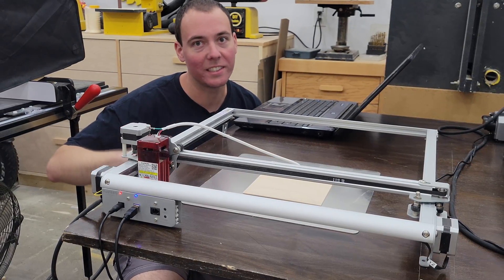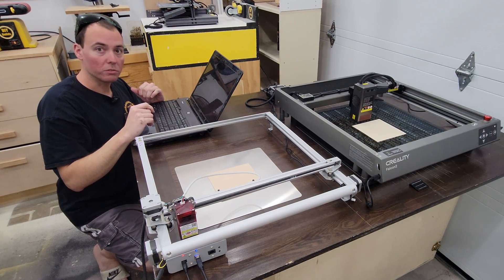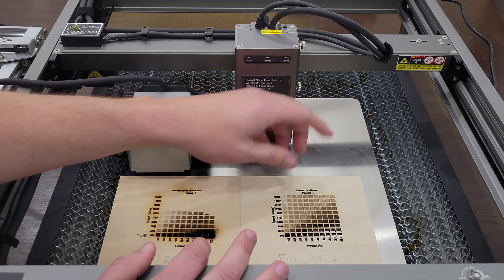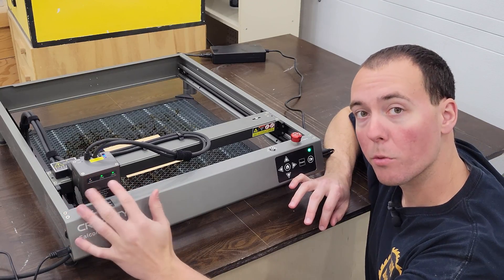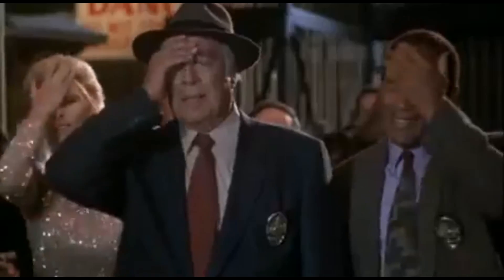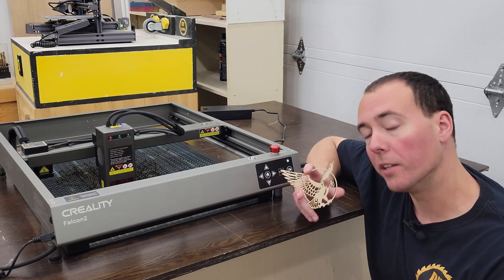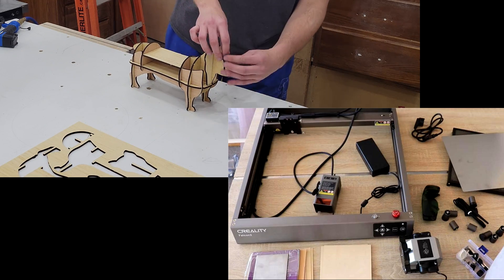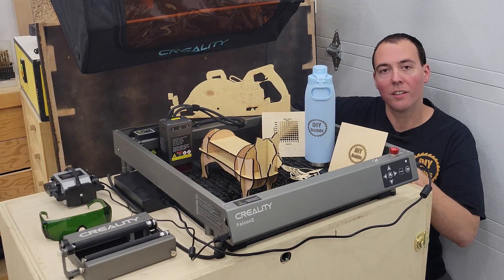40W Creality Falcon 2 Laser Cutter / Engraver (Cuts Wood In One Pass With Ease)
This thing is amazing and cuts wood like butter!

40W Creality Falcon2 Pre-order period: June 1st to June 8th
- 1st to 8th June: Pay a $100 deposit to secure pre-order
- 9th to 16th  June: Redeem a $500 discount voucher with a pre-order deposit
Product shipment: Within 5 business days of full payment
- The first 50 orders will be offered an extra honeycomb
- Customers who pay in full will receive a free rotary roller
- Remember to win the $50 cashback by sharing your work
- Installment payments are supported